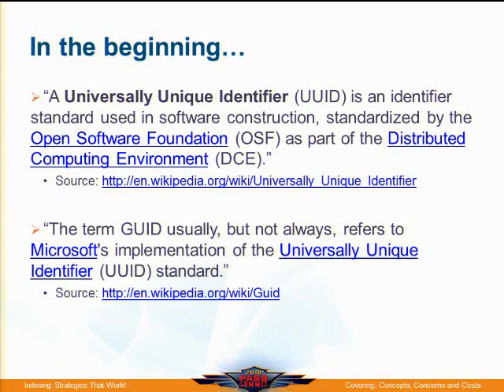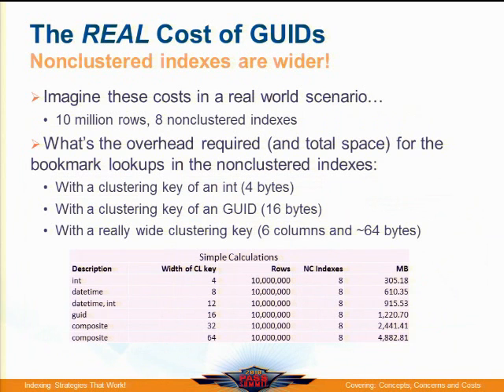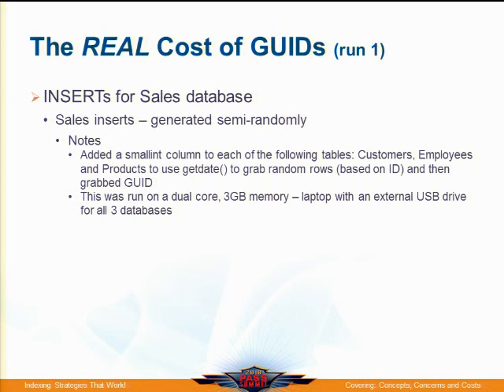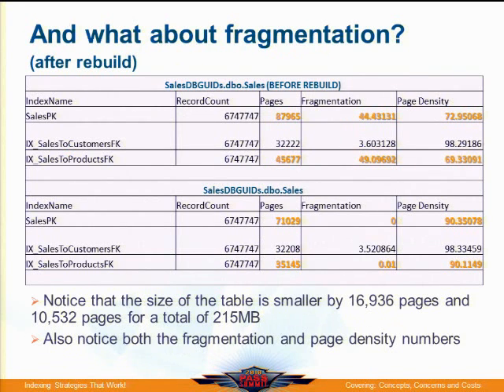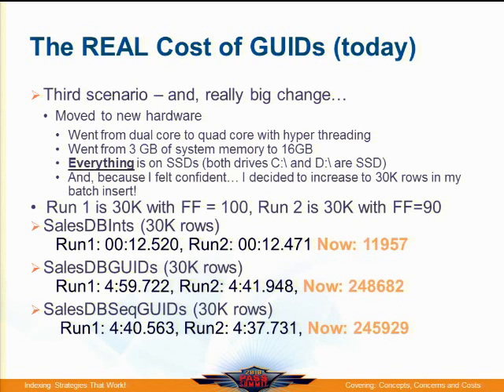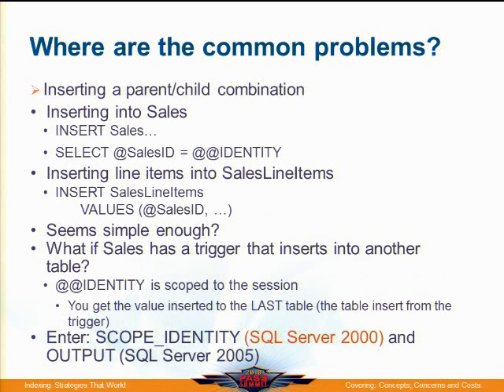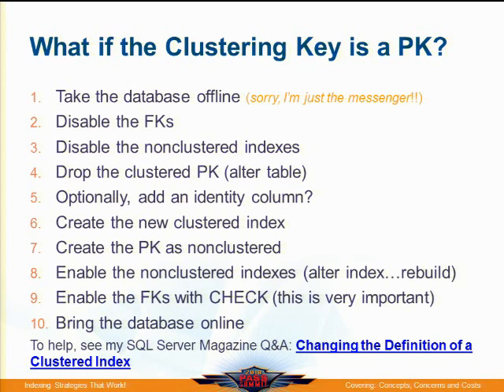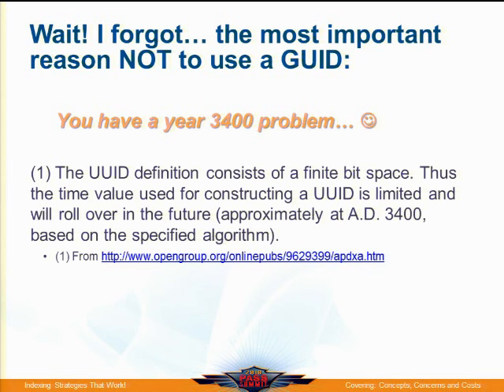Tales from the Trenches: GUIDs -- Use, Abuse and How to Move Forward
Since the addition of the GUID (Microsoft's implementation of the UUID), my life as a consultant and "tuner" has been busy. I've seen databases designed with GUID keys run fairly well with small workloads but completely fall over and fail because they just cannot scale. And, I know why GUIDs are chosen -- it simplifies the handling of parent/child rows in your batches so you can reduce round-trips or avoid dealing with identity values. And, yes, sometimes it's even for distributed databases and/or security that GUIDs are chosen. I'm not entirely against ever using a GUID but overusing and abusing GUIDs just has to be stopped! Please, please, please let me give you better solutions and explanations on how to deal with your parent/child rows, round-trips and clustering keys! Come to this session and you'll really understand the *true* cost of GUIDs. We'll look at programming, storage, maintenance, and above all -- performance; I think you'll be surprised at how much these really cost!